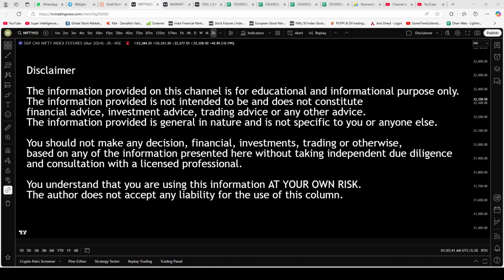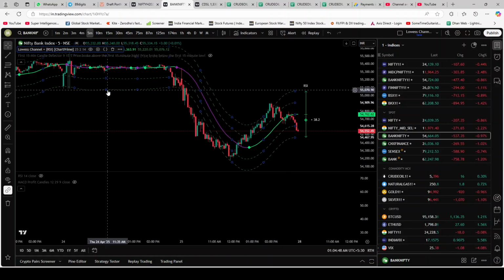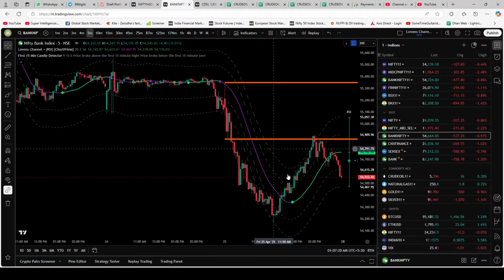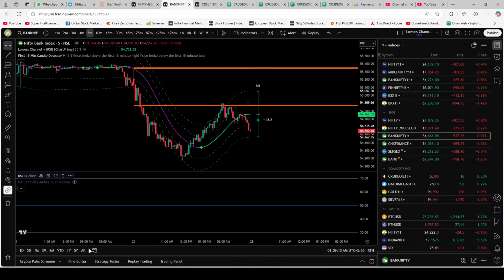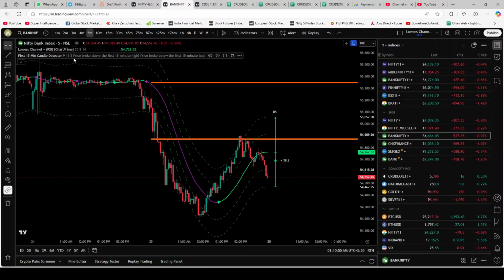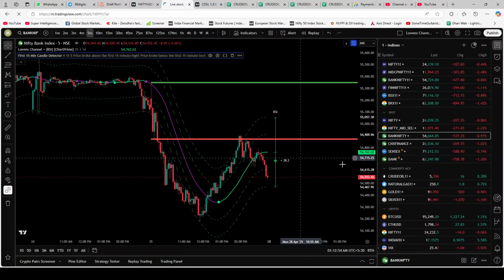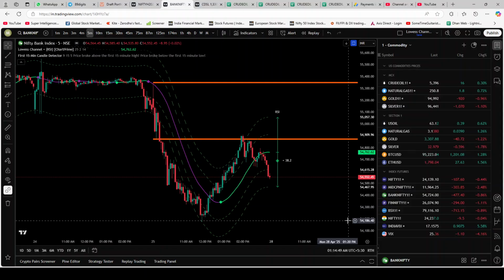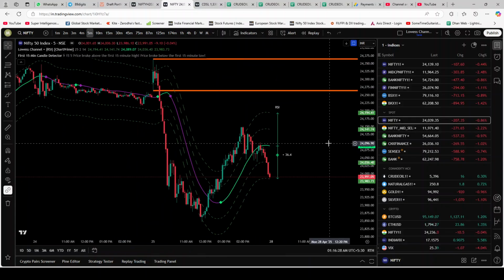Only 2 indicators - The Perfect Setup